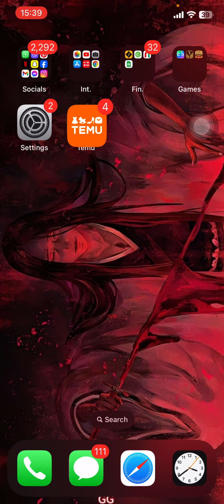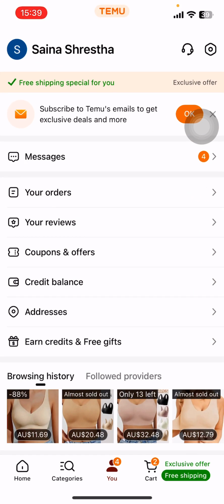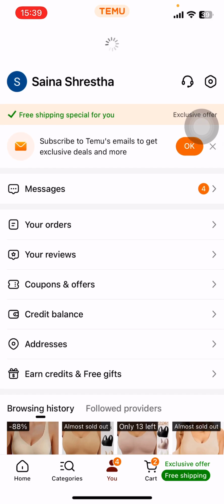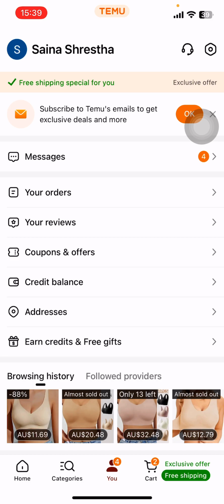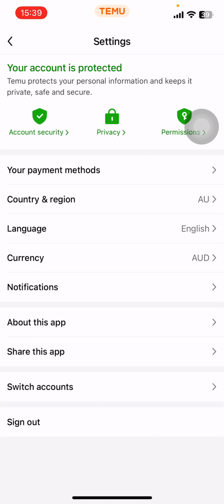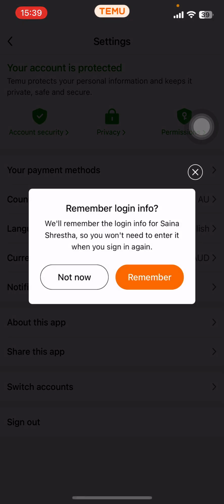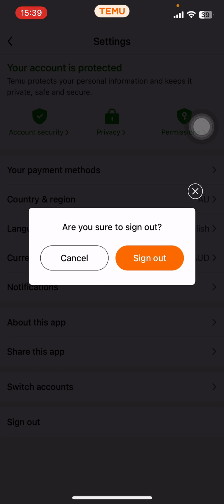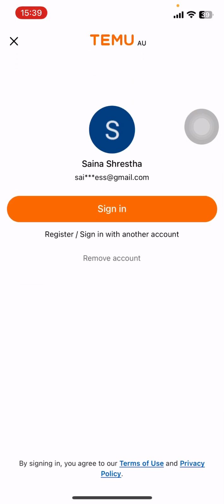How to Logout of TEMU (2024) | TEMU Sign Out Tutorial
In this tutorial video, I will show you how to easily log out of your TEMU account. Logging out is a simple process that can help keep your account secure, especially when using shared devices.

I appreciate your feedback and any questions you may have.